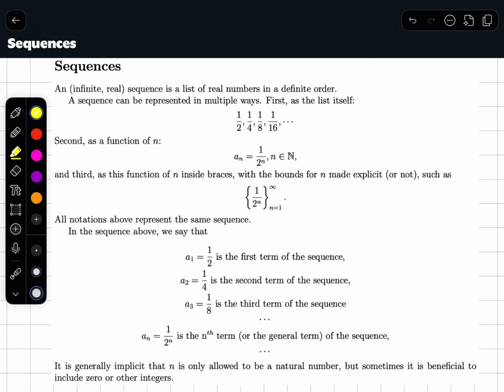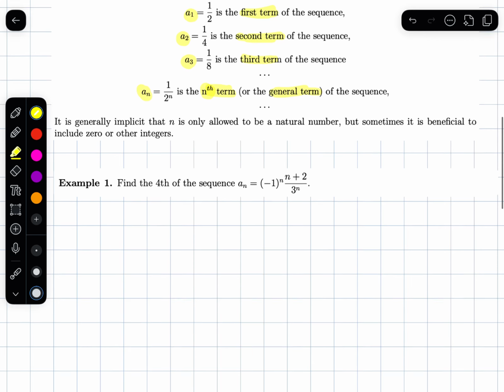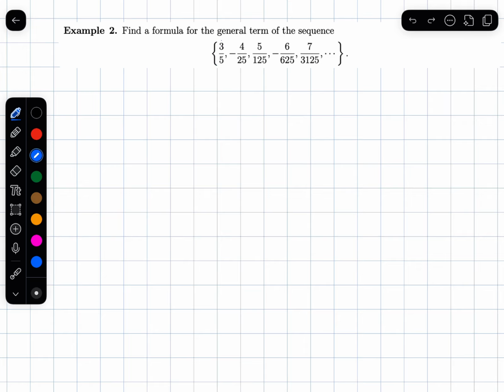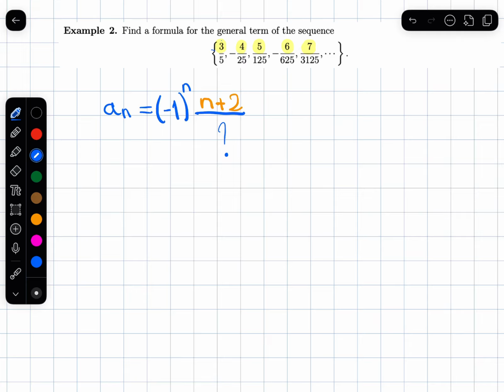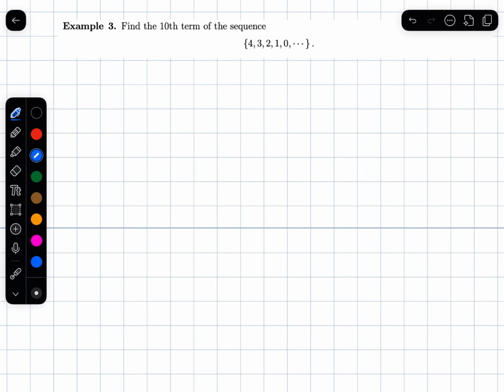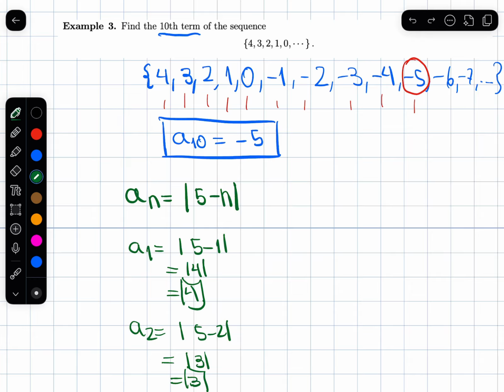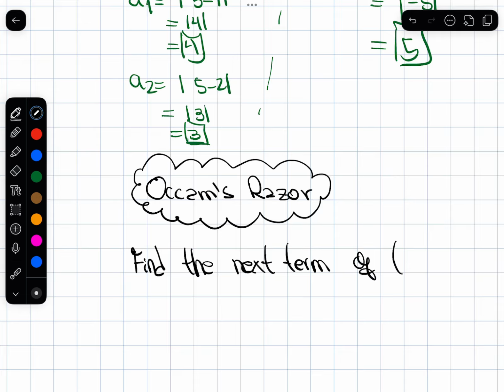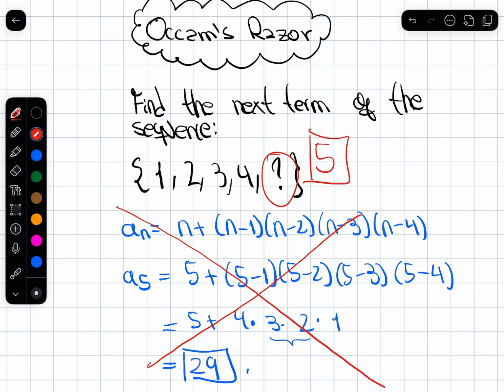Introduction to Sequences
In this video I introduce the correct nomenclature to use when talking about sequences and show a few simple examples, including an old "meme" question that was viral some years ago.